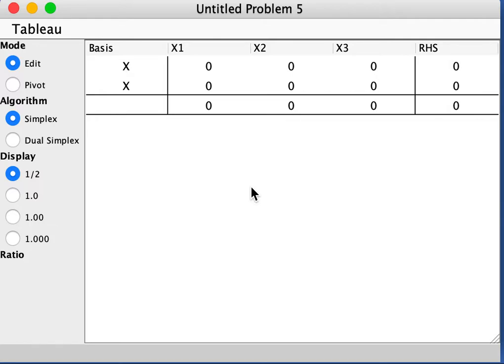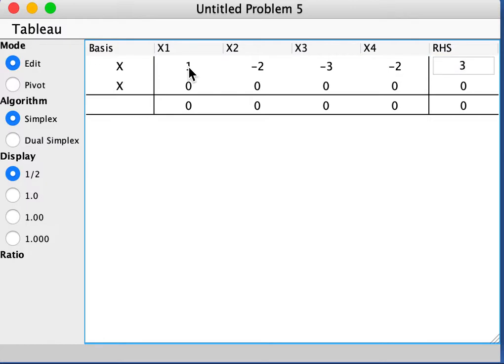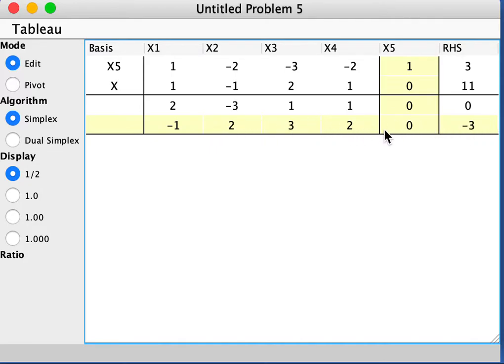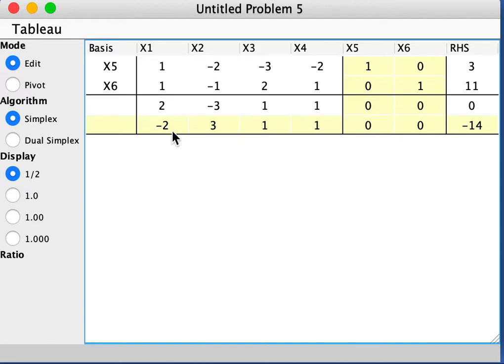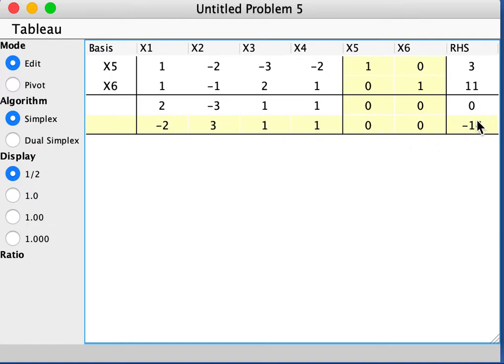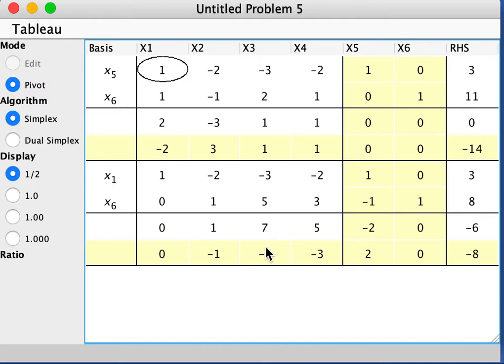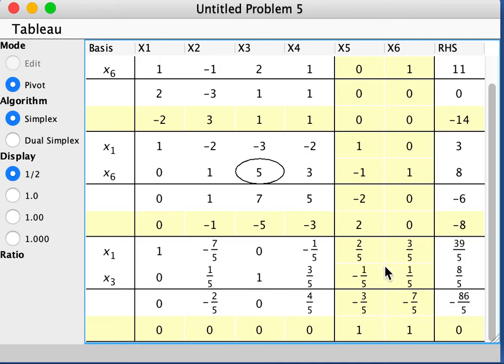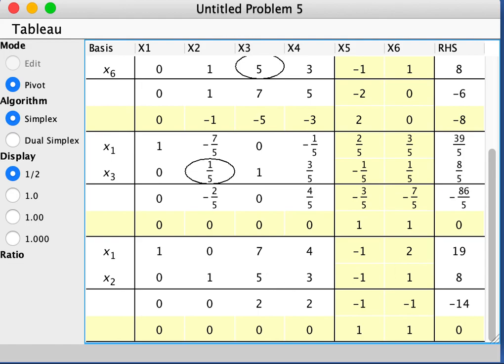V3-23-LPA-v3. Linear Programming. Artificial variables. Example LP4. LP Assistant demo.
Math 484: Linear Programming. Artificial variables. Example LP4. LP Assistant demo.